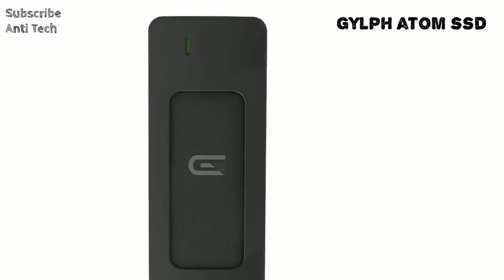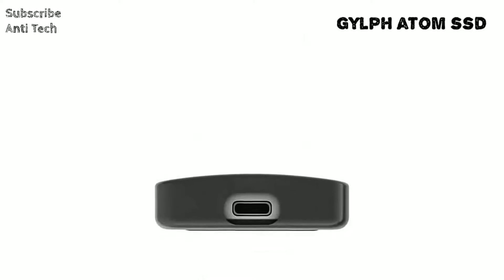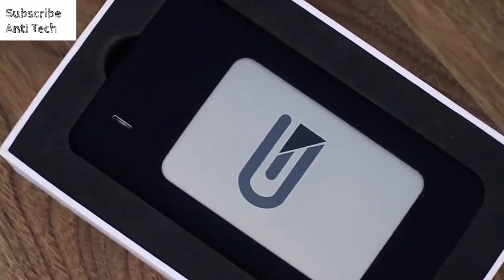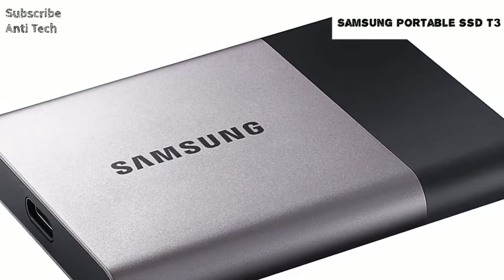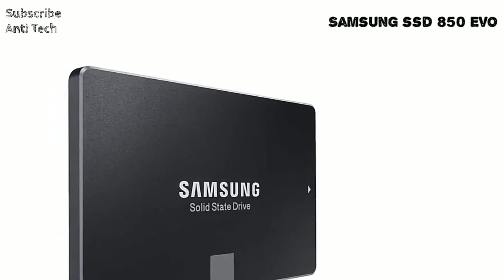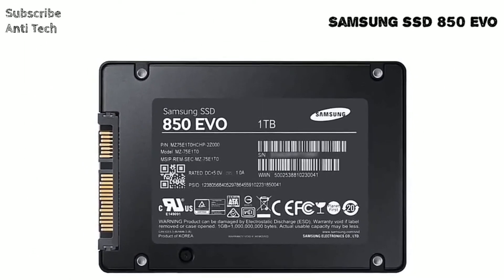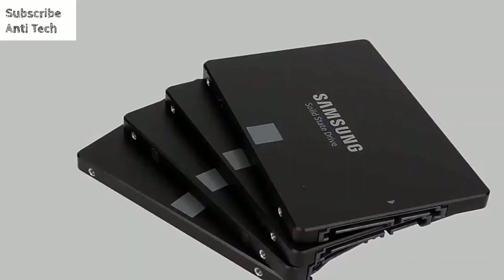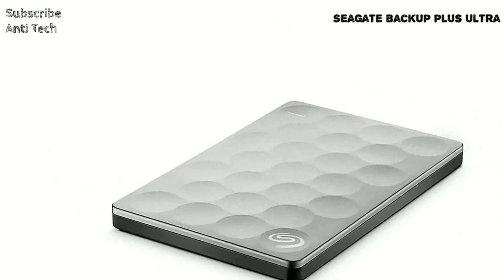Top 4 Storage Devices | External hard drives Must buy | 2018 | Anti Tech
These are the best external hard drives every huge storage lovers buy.

This video is only for advertising purpose. It doesn't include any violation of community based guidelines.